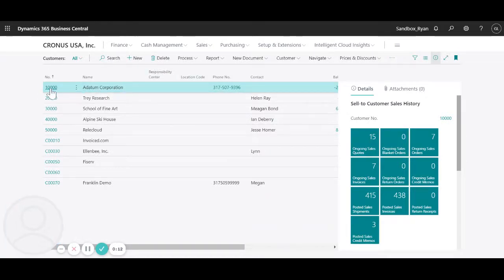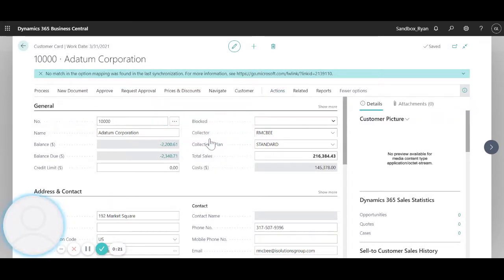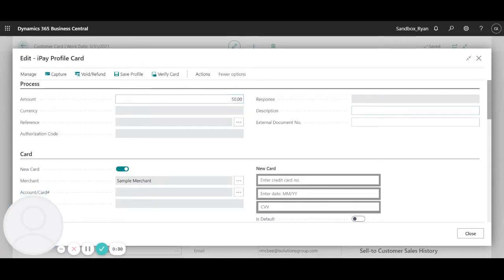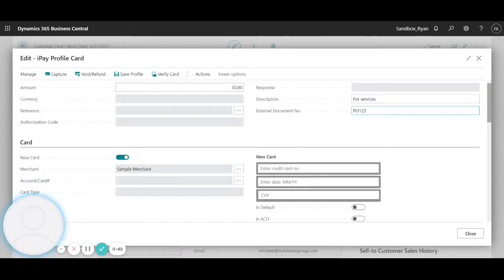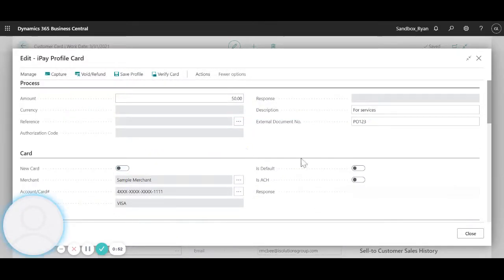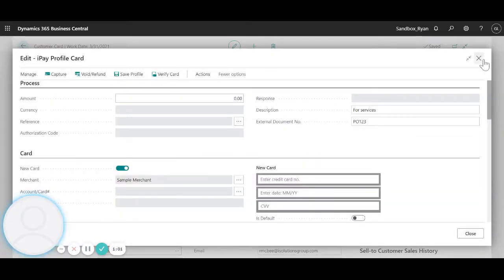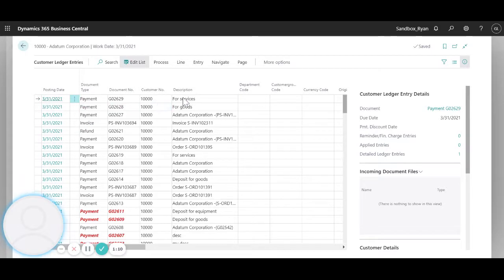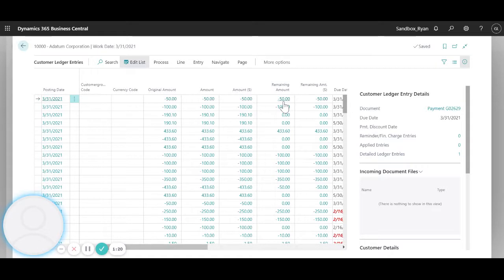Microsoft Dynamics 365 Business Central On Account Credit Card Payment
Learn how to take a payment on account with credit card using the iPayments app for Microsoft Dynamics 365 Business Central.